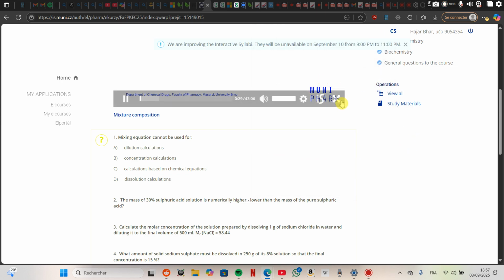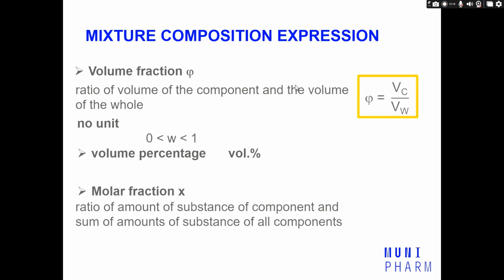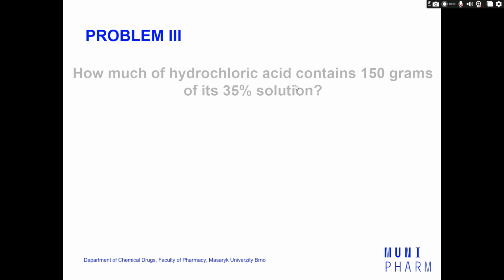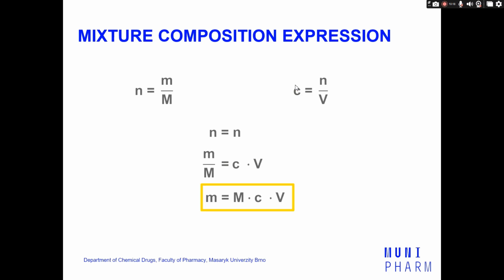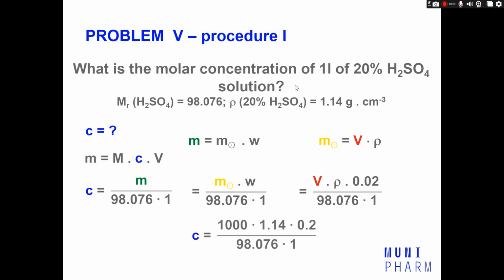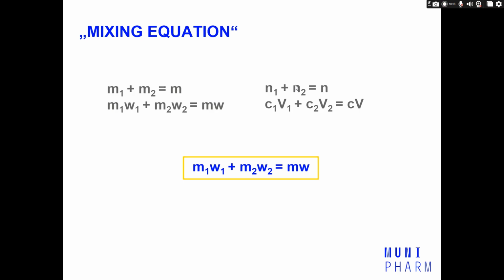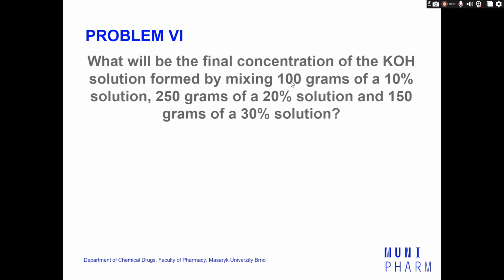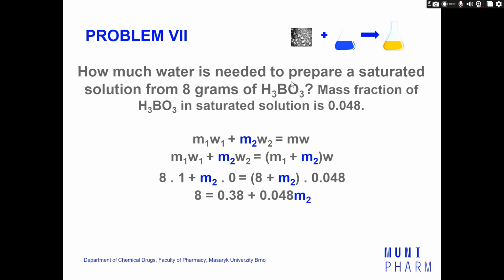Chemi, C4, L2, Mixture composition